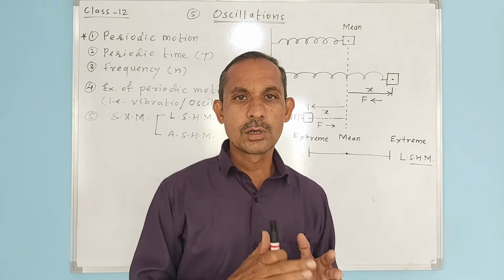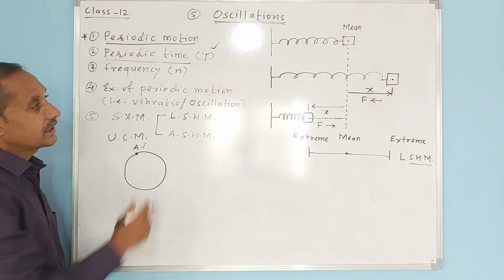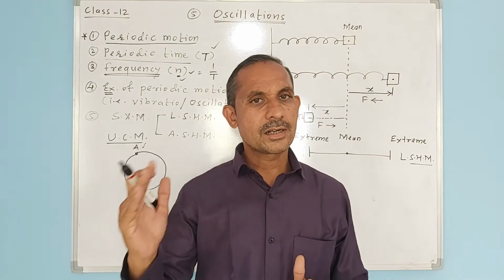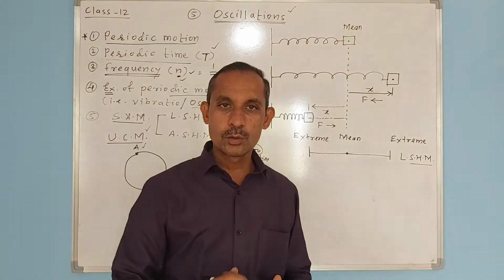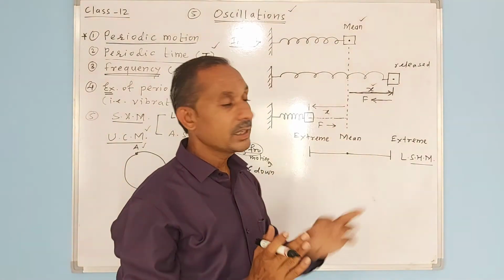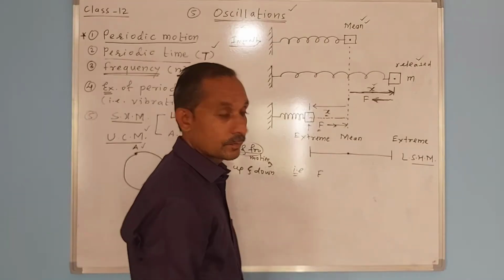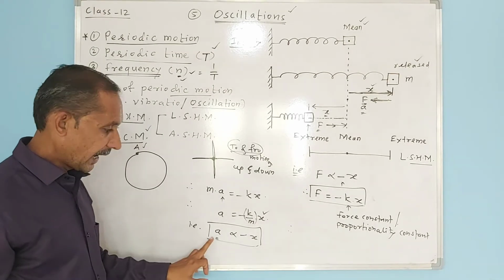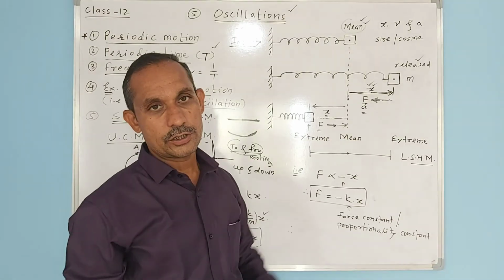Oscillations-1(Introduction to S.H.M)